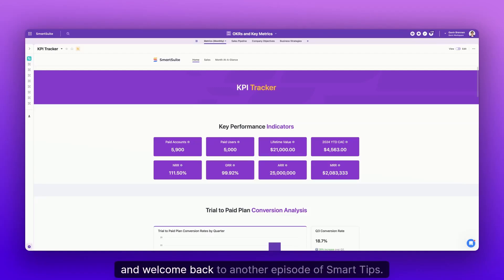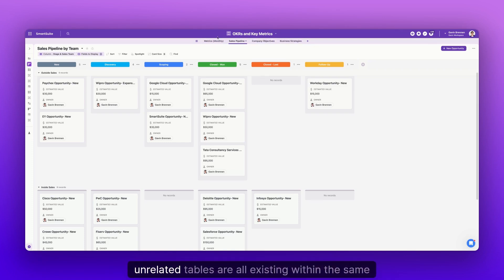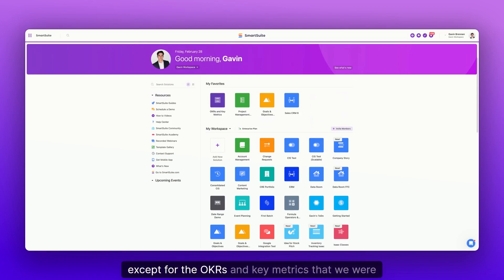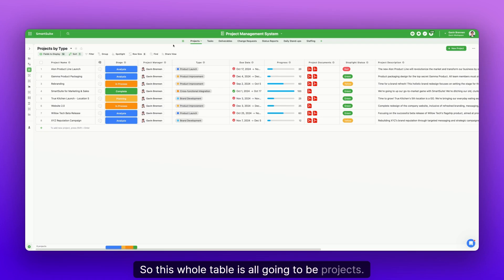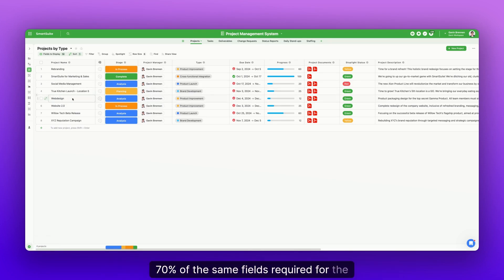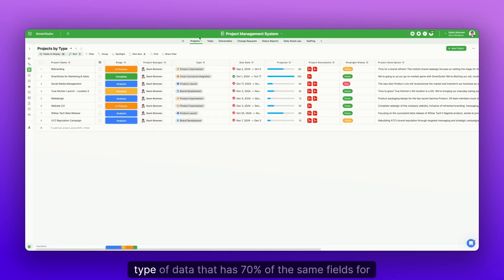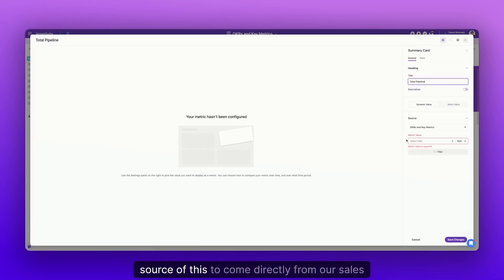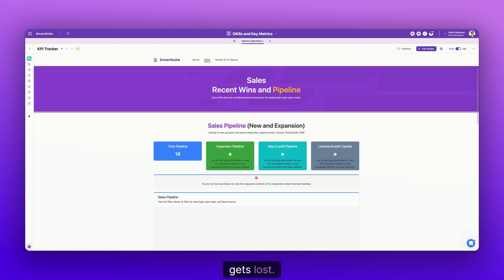How to Organize Your SmartSuite Workspace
📌 How to Organize Your SmartSuite Data for Maximum Efficiency 📌

In this essential episode of SmartTips, Gavin Brennen breaks down best practices for structuring your SmartSuite workspace—ensuring your data stays organized, scalable, and easy to manage.

Learn how to:
✔️ Determine when to split solutions, tables, or fields for cleaner data management.
✔️ Keep workflows separate while still linking key data between solutions.
✔️ Apply the 70% rule to decide whether different records belong in the same table.
✔️ Adjust your dashboards to pull data from multiple solutions dynamically.

Avoid clutter and future headaches by setting up a structured, scalable system from the start!

💡 Start optimizing your SmartSuite workspace today!